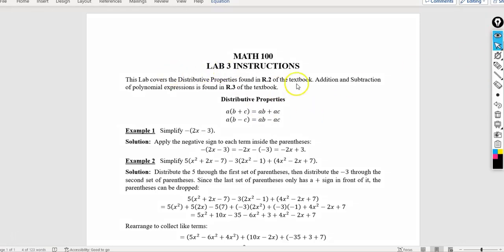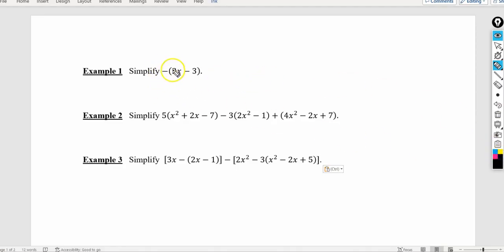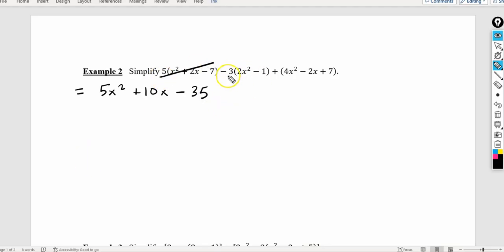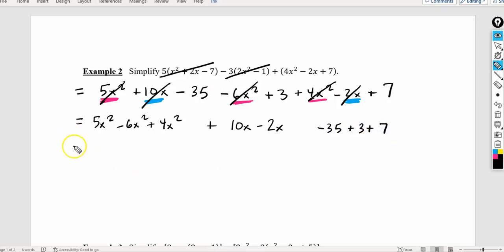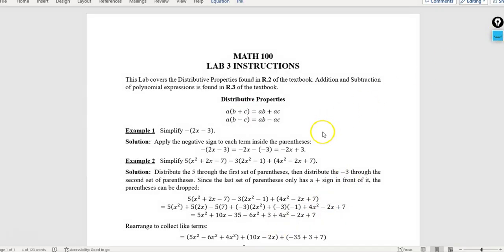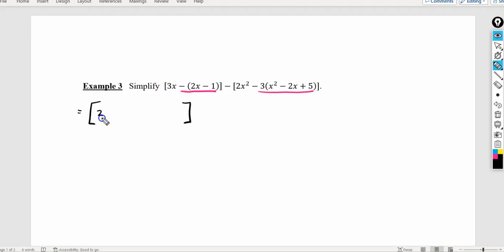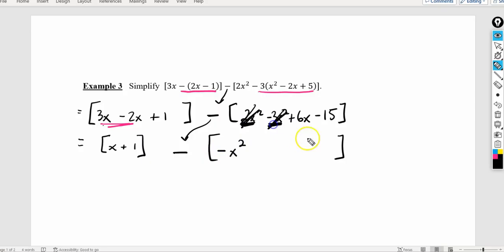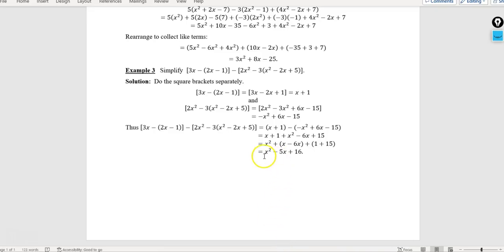The Distributive Property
Adding/subtracting multiples of polynomials